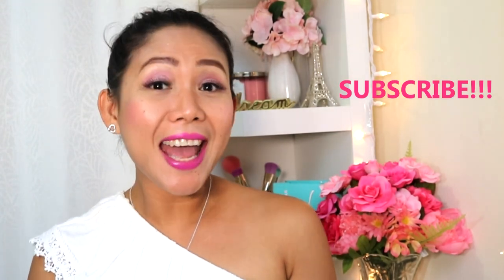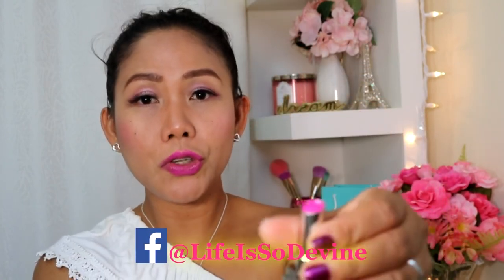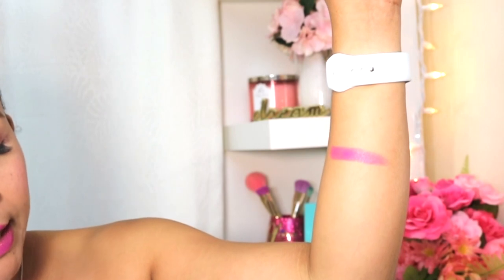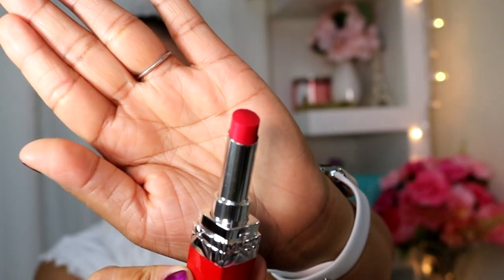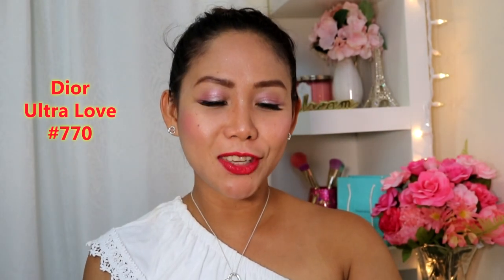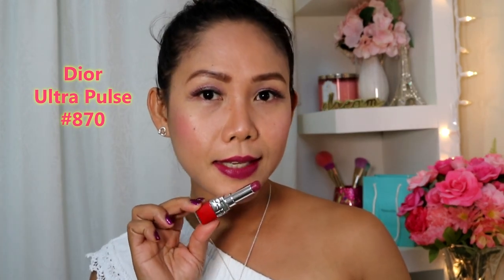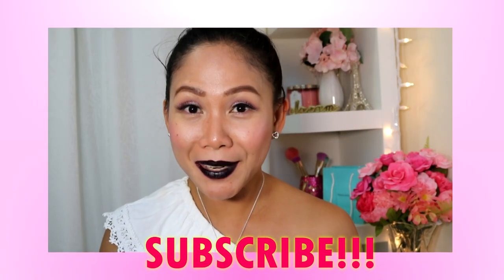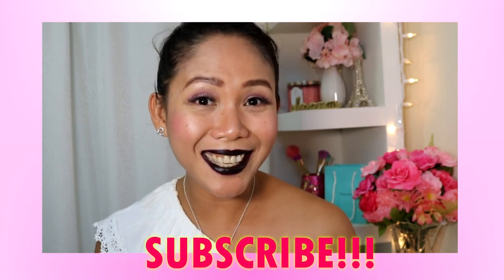[Dior Rouge 2018] Dior Ultra Rouge Pigmented Hydra Lipstick Review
The new DiorRougeUltraRouge (rougediorultrarouge ) finally is on my hands and I'm so excited to give you swatches and review on this beautiful lipstick Dior just launch. Please check it out! Let me know which one is your favorite on all the lipstick I've swatched.

Thank you for visiting my channel & till next video!
xo,
Devine